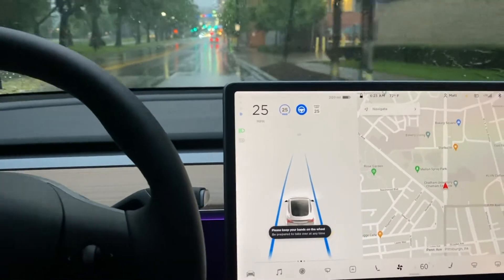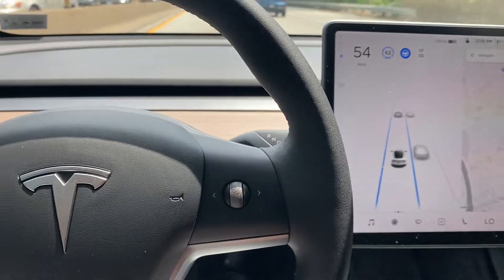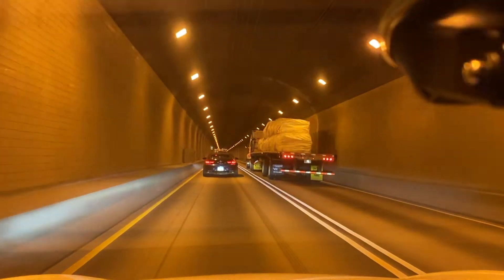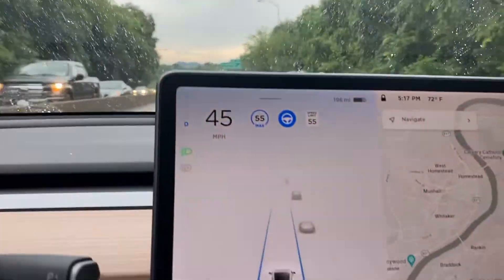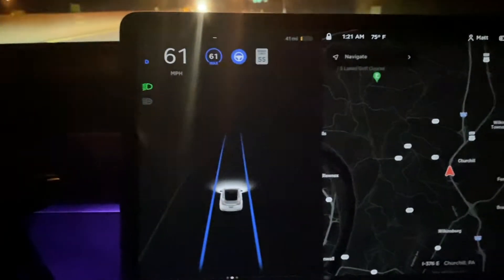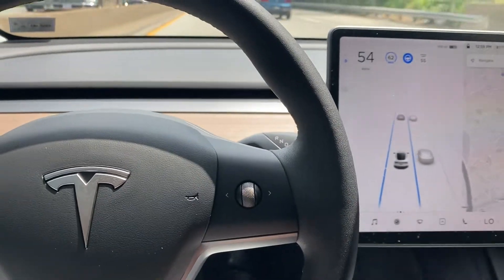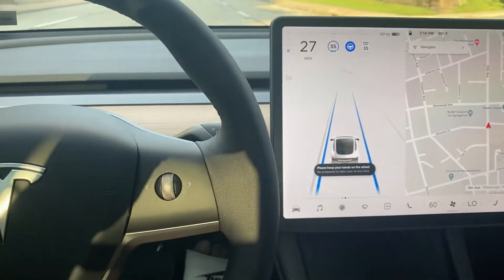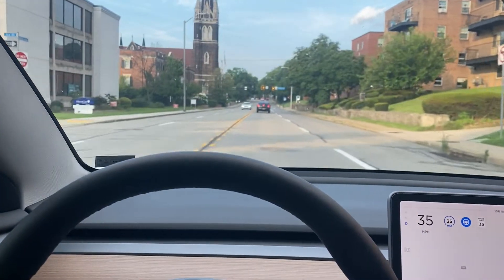Tesla Vision Autopilot VERSUS Rain, City Streets, Tunnels, Traffic & More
In this video I test Tesla Vision Autopilot using my Model 3 Standard Range Plus. Watch to see how Tesla Vision manages traffic, rush hour, tunnels, rain, sharp turns and more.

🖥Video Timecodes🖥
0:00 - Intro
0:48 - Autopilot vs Rush Hour Traffic
1:34 - Autopilot vs Tunnels (Narrow Spaces, Dark Environments)
2:15 - What Standard Autopilot Does Not Do
2:50 - Autopilot vs Sharp Turns
3:08 - Autopilot vs Rain
4:30 - Adjusting Autopilot Speed
5:15 - Autopilot vs City Streets (Non-Highway)
7:03 - Overall Thoughts On Tesla Vision Autopilot
🔌Best Accessories🔌
Excel Life Floor Mats
3D MAXspider Floor Mats
Spigen Tempered Glass Screen Protector

QUESTION - What questions do you have about the newest Tesla Vision Autopilot?